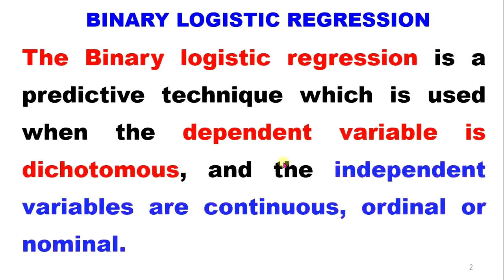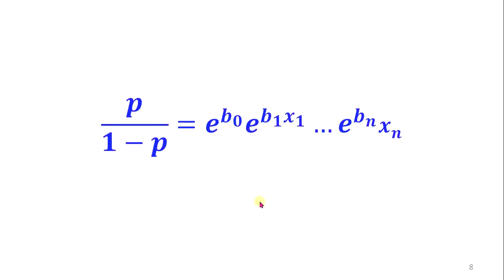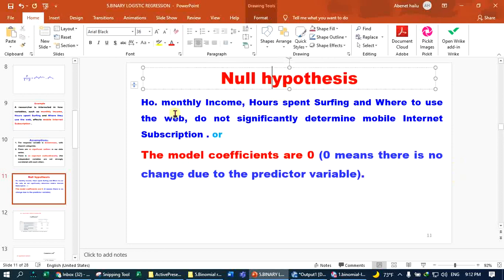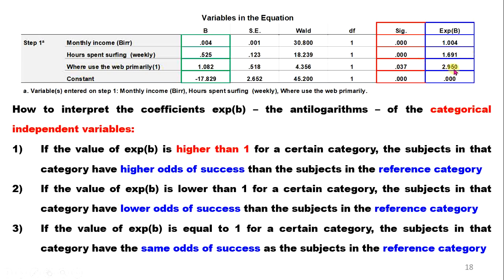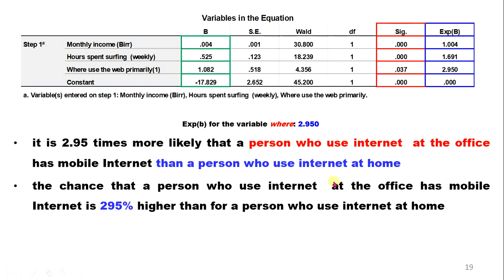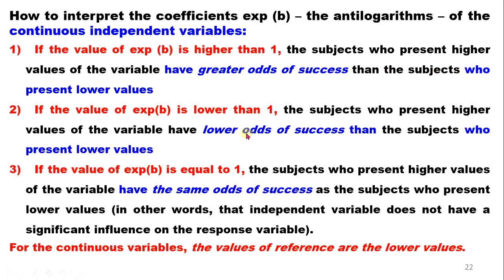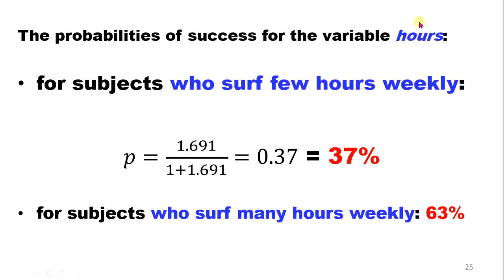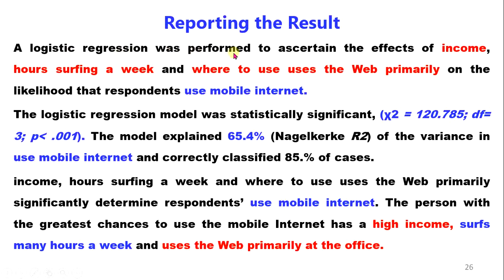BINARY LOGISTIC REGRESSION USING SPSS IN AMHARIC- PART 25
LEARN MORE ABOUT KURAZ CONSULTING.